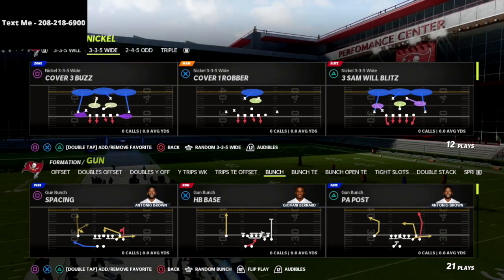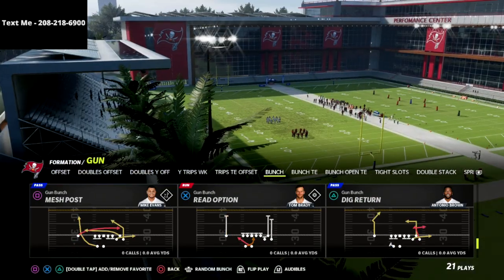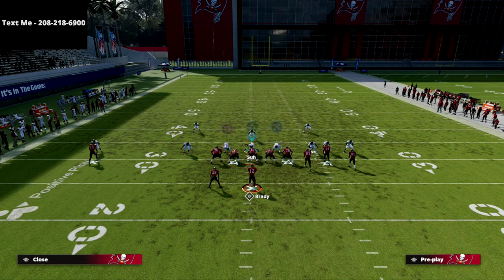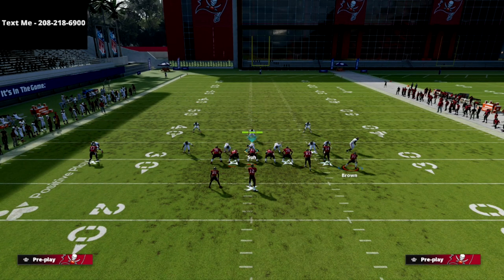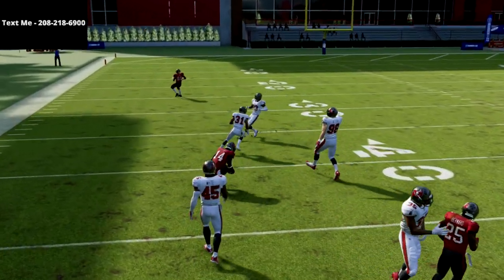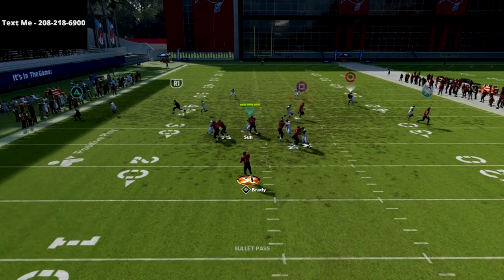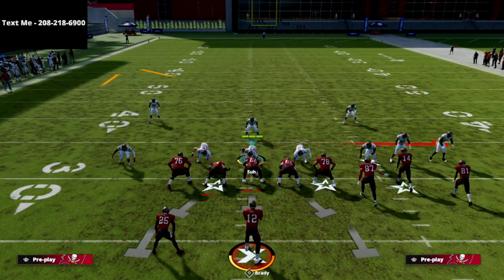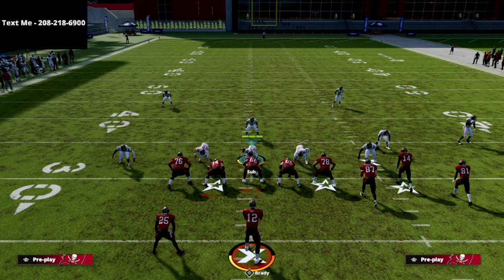This Has Been The Best Play In Gun Bunch For Years| Madden 22 Gun Bunch Money Play